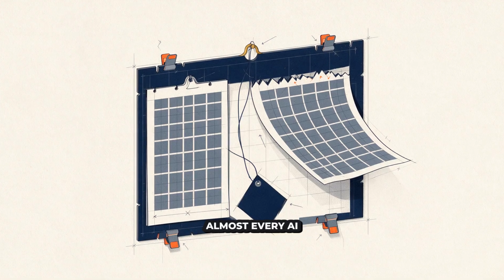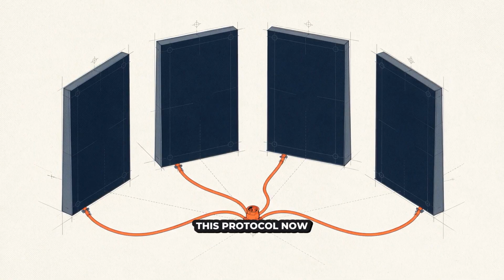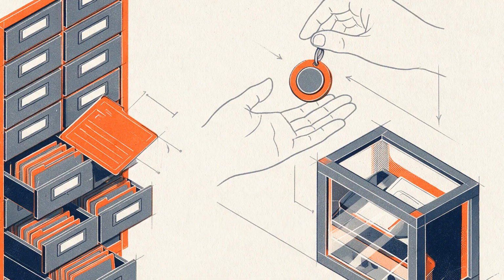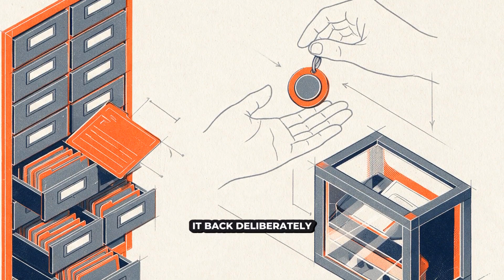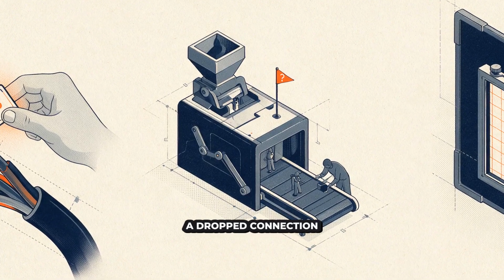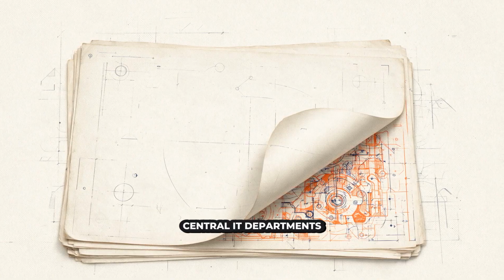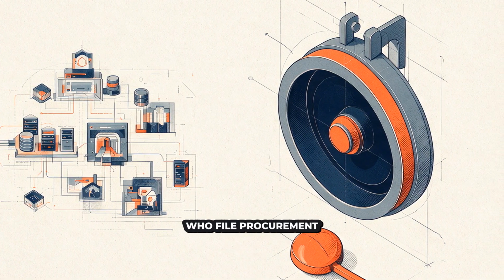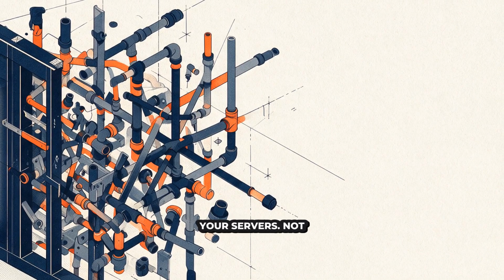MCP's New Spec Says "Breaking Changes." Here's What Actually Breaks.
Every post about the new MCP spec picks a side: "everything breaks" or "nothing breaks." The spec says both — and both readings miss what actually happened. The initialize handshake is gone, the core went stateless, and every headline change solves an operations problem rather than a building problem. I build on MCP every week. Here's what changed, what genuinely breaks, and the failure nobody is fixing.